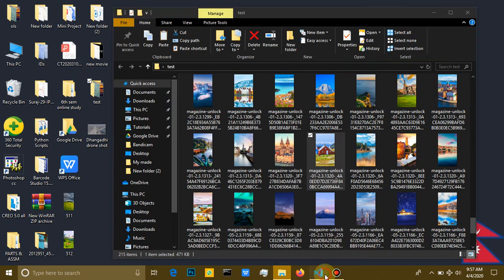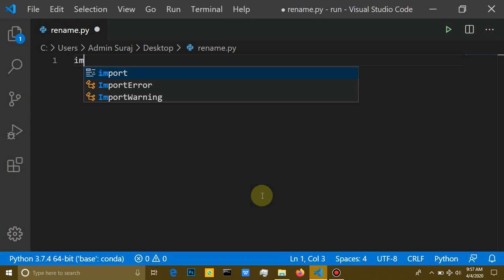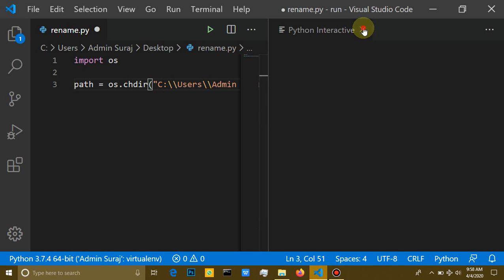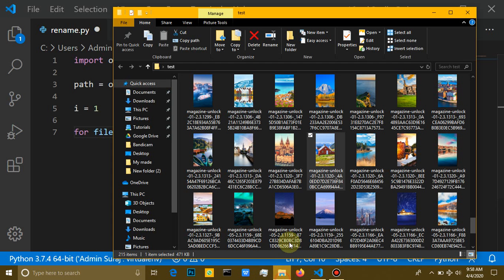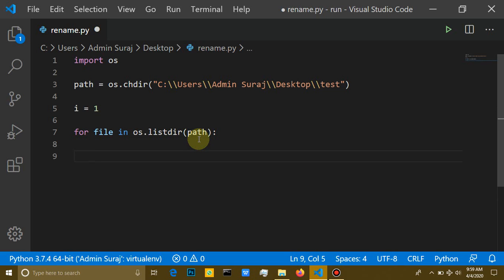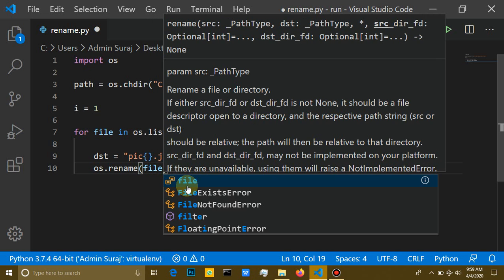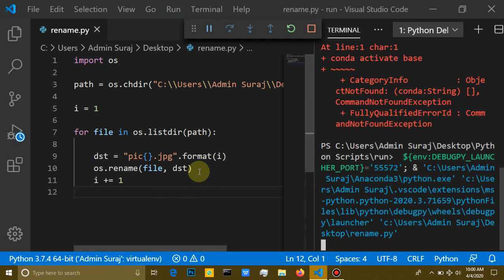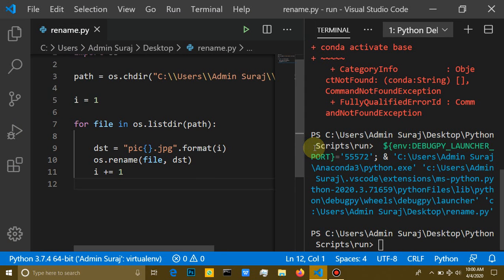Rename 1000 files in 5 seconds with Python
In this video you will know a short python code to rename a lot of files of same extension within seconds.